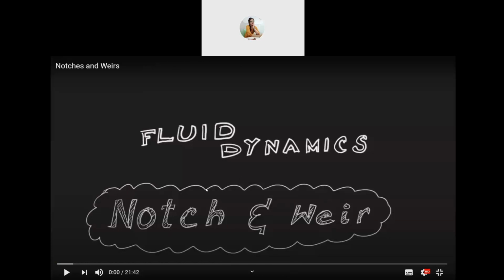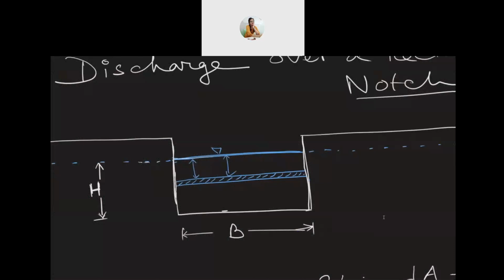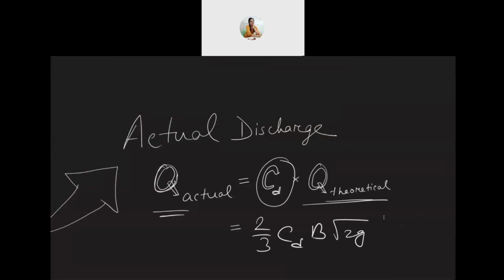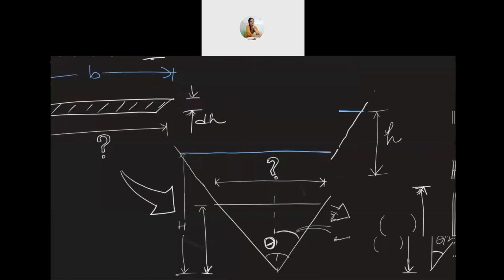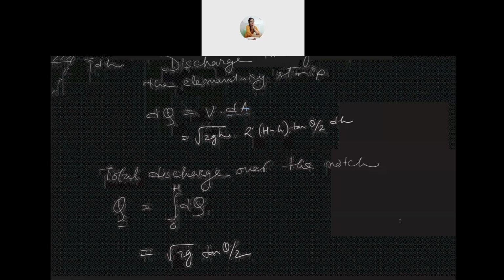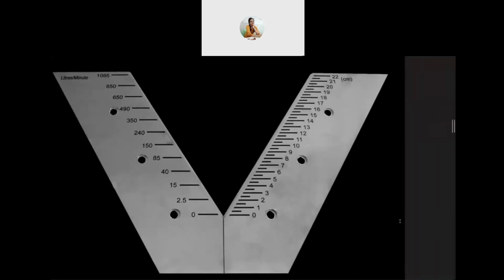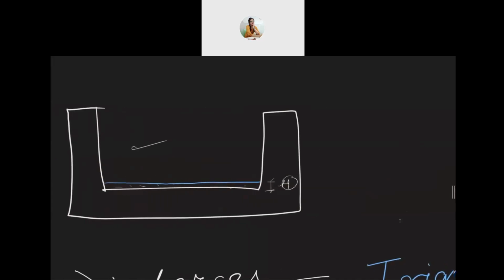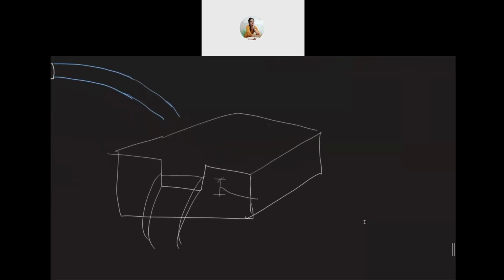LECTURE 32 SECTION B IRRIGATION ENGINEERING, 11/11/2020 (10:15 AM)